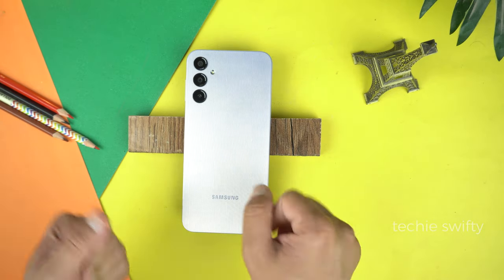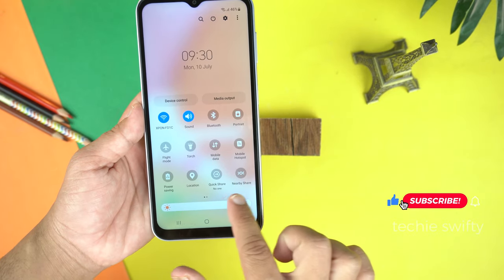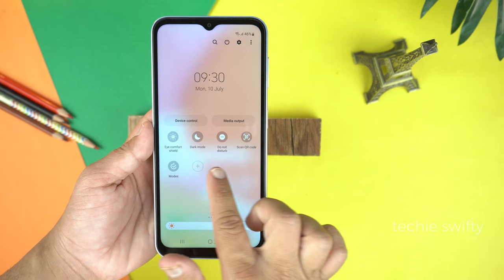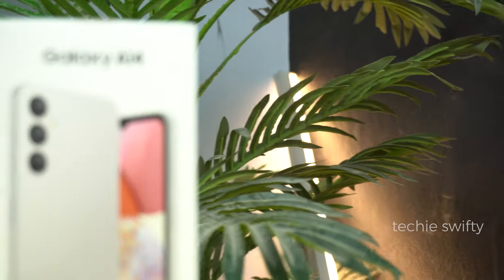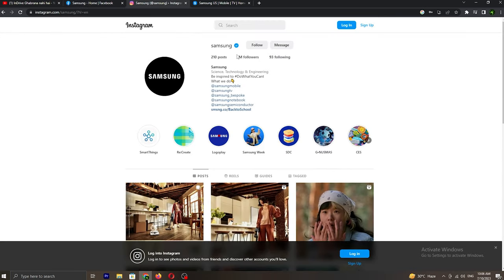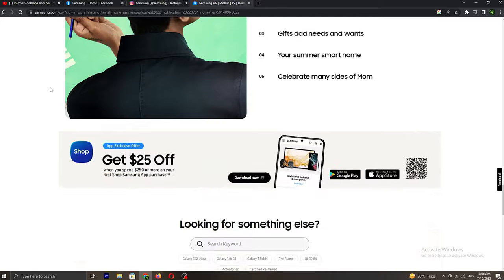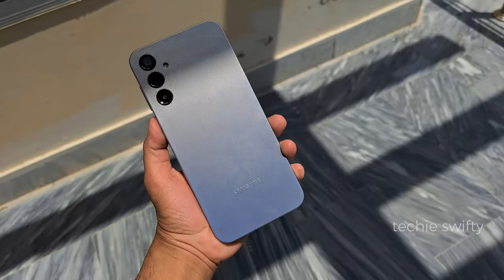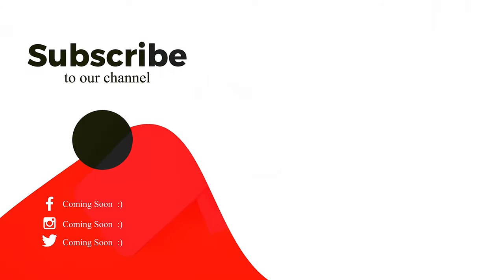Samsung Galaxy A14 has Smart View & Screen Mirror?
Samsung Galaxy A14 has Smart View?
Smart view on Samsung Galaxy A14
Samsung Galaxy A14 has screen mirror?
Screen mirror on Samsung Galaxy A14

I am going to answer this question in this video.